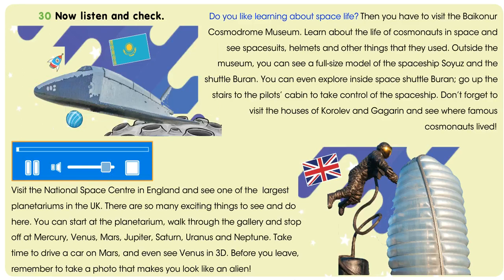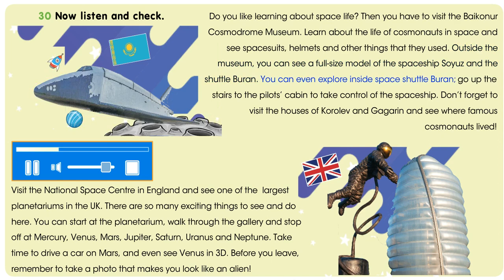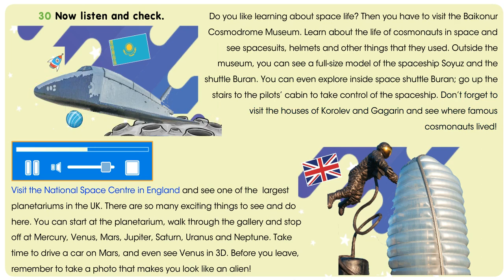SMILES 4 for Kaz M7 / Ex.30 p.112 / Listen & Read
SMILES 4 for Kazakhstan
M7: Journey into Space
Каналға жазылыңыздар. Әрине қоңыраушаны басуды ұмытпаңыз. Қоңыраушаны басу арқылы сіз күнде жаңа виде материалдарды біріншілерден болып тамашалай аласыздар. Достарыңызбен бөлісуді әдетке айналдырыңыздар. 🤝👍 РАХМЕТ!